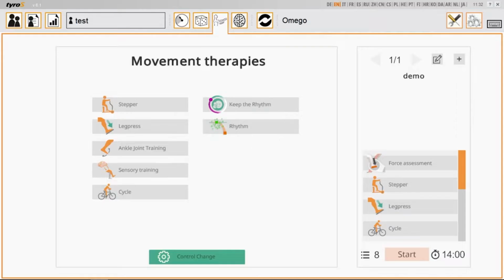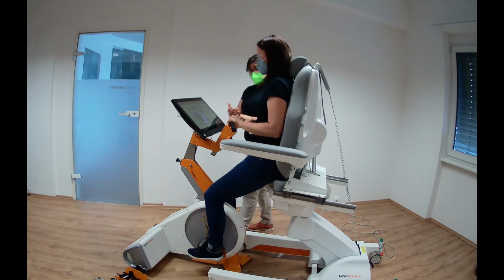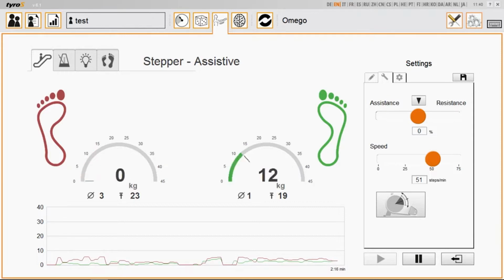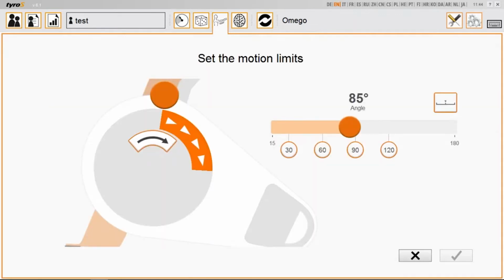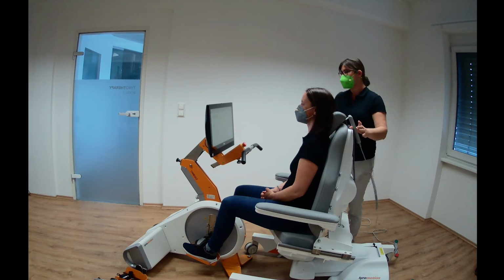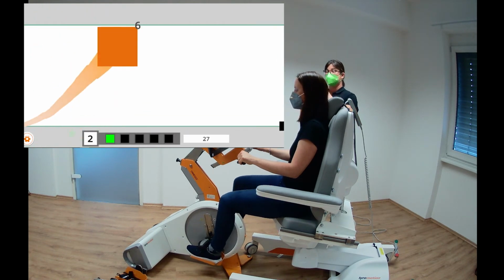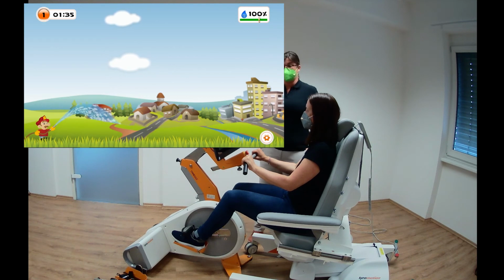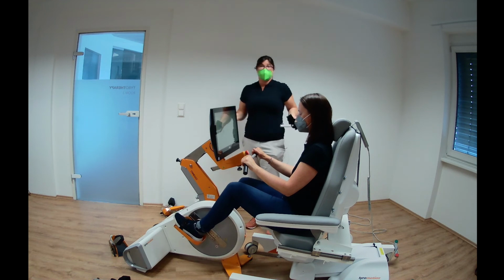Prezentare Functii Omego Plus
Niki de la Tyromotion face o prezentare detailată despre funcţiile OmegoPlus